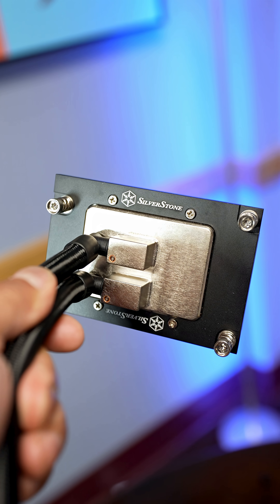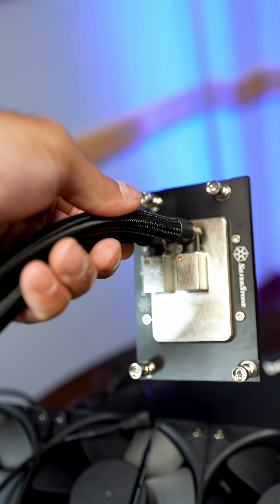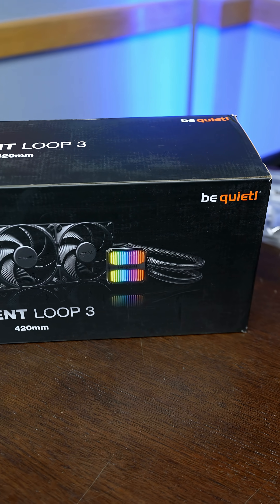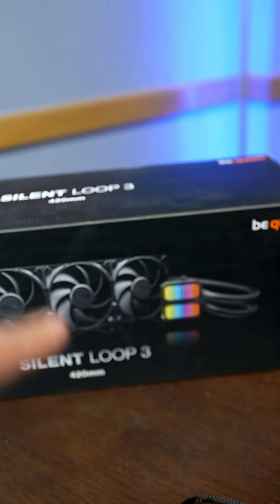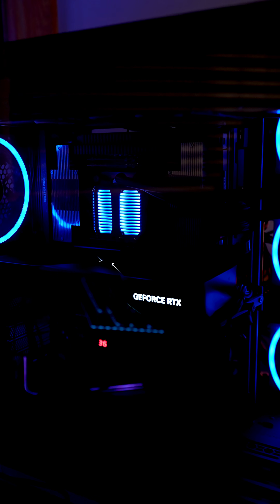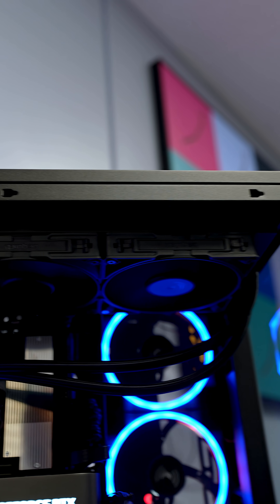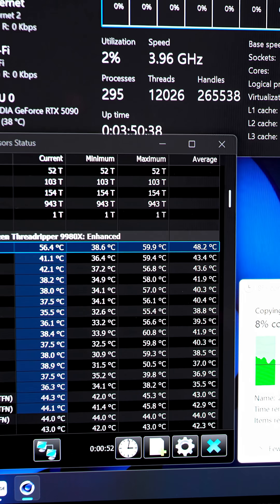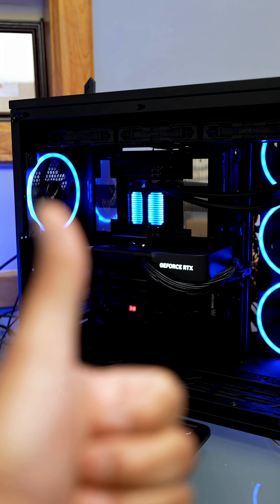be quiet! Silent Loop 3 420mm Vs Silverston 360mm AIO on AMD Ryzen Threadripper 9000